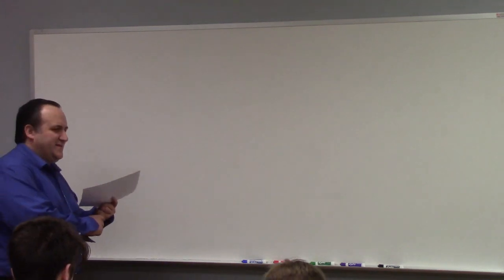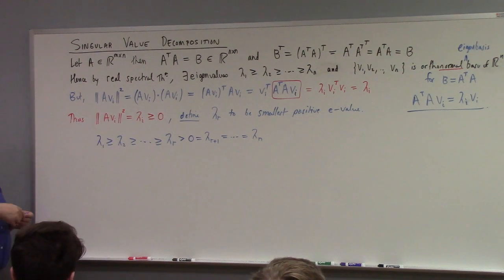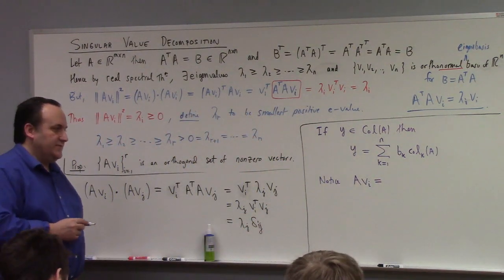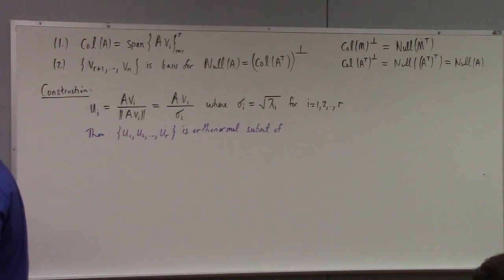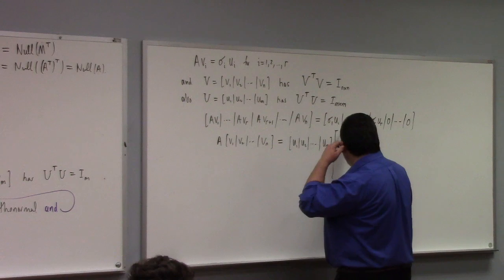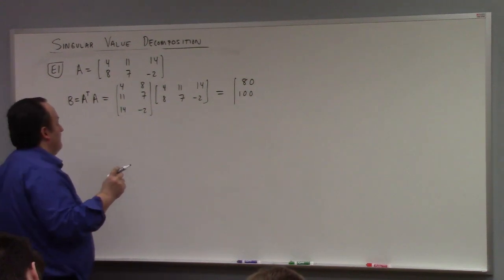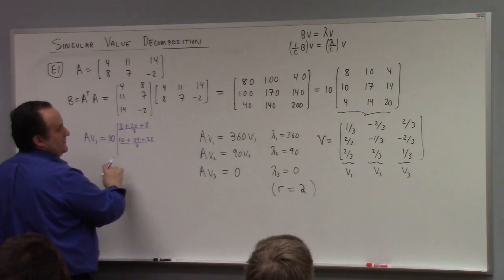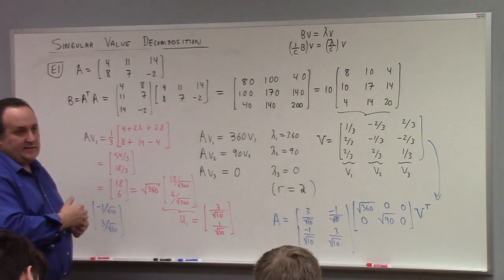Applied Linear: Singular Value Decomposition aka the SVD, 4-22-24